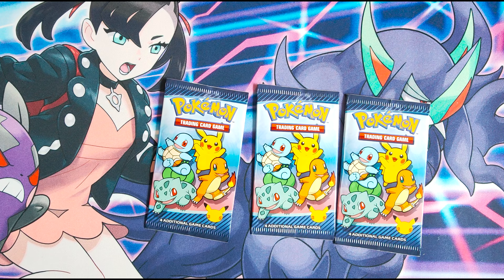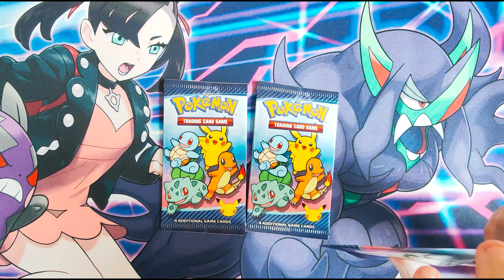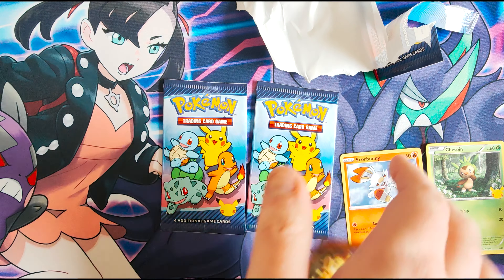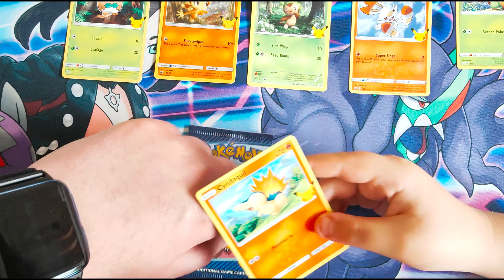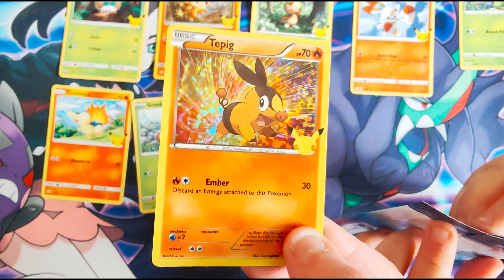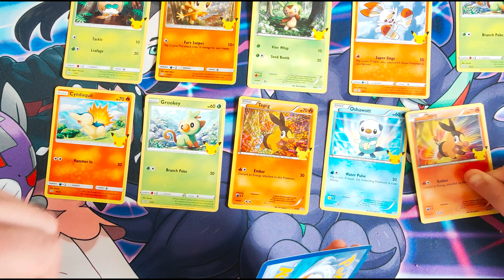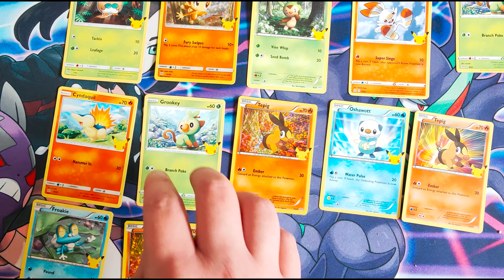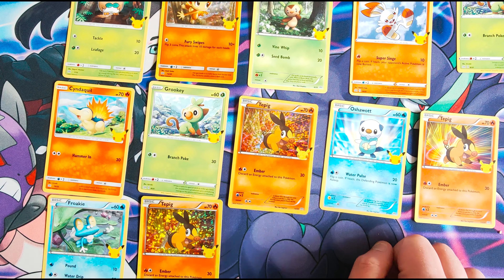McDonalds Pokemon Cards 25th anniversary happy meal 2021 opening UK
We open 3 booster packs of pokemon Cards from the 25th anniversary set from McDonalds. 4 cards per booster!